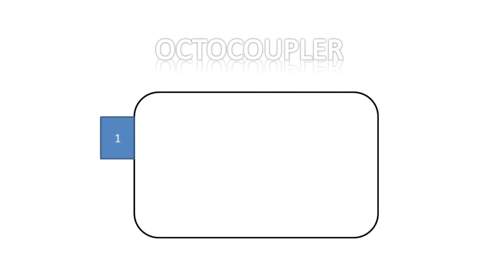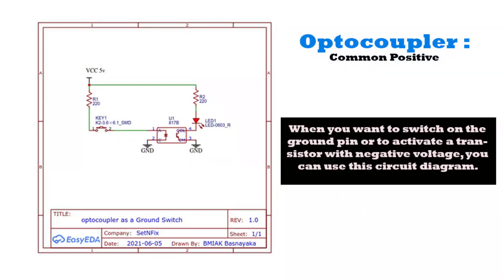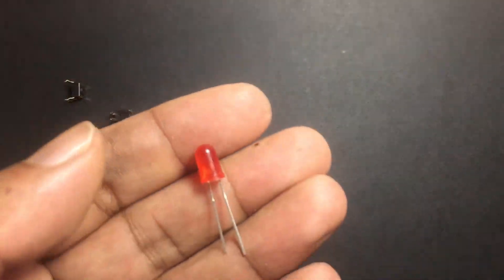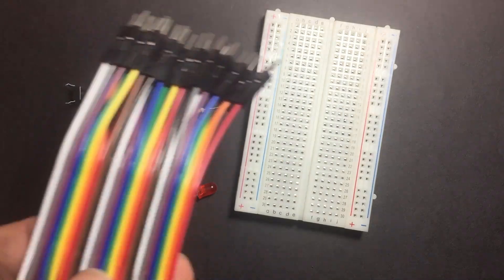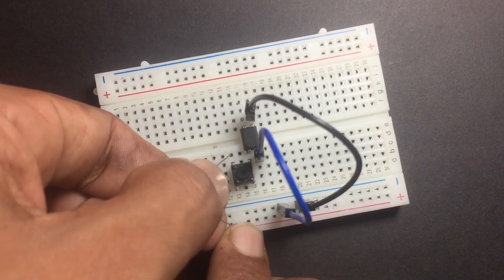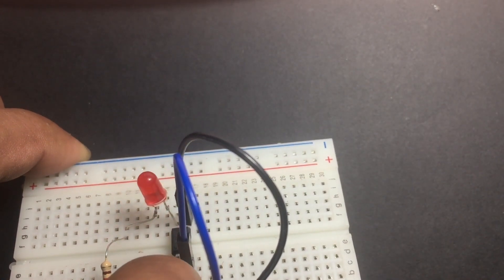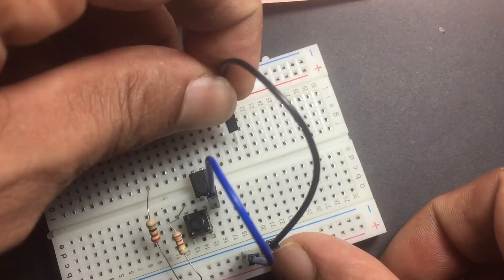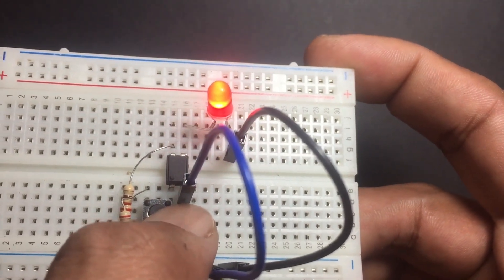How Optocoupler Work : Testing Optocouplers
The optocoupler is a very important part in modern electronics. This is called as An opto-isolator , optocoupler, and photocoupler, or optical isolator. This is an electronic component that transfers electrical signals between two isolated circuits by using light. Special thin is there is no connection between inputs and outputs and also no harm due to reversal of current. You can see this component in computer power supplies, Televisions, and also now in arduino projects as well.

: Introduction of octocoupler
:Parts
: Common Negative Octocoupler
: Testing
: Common Positive Octocoupler
:Testing